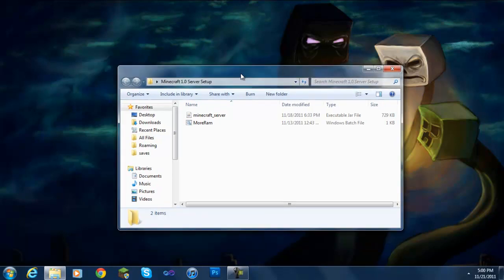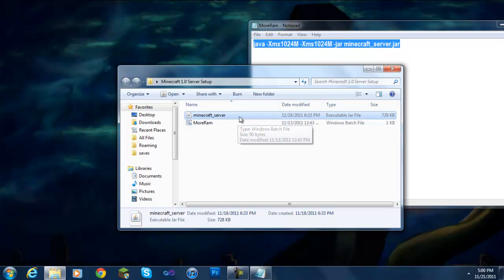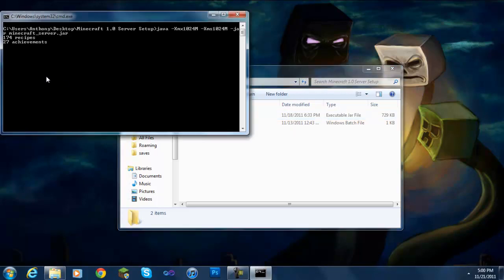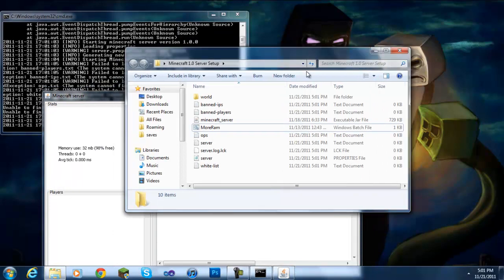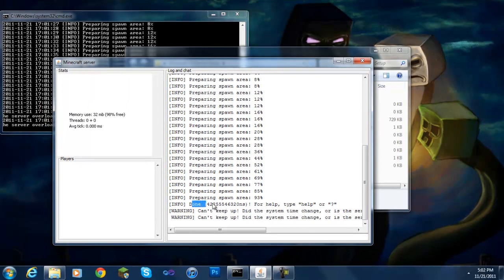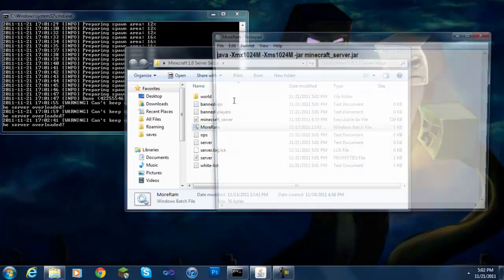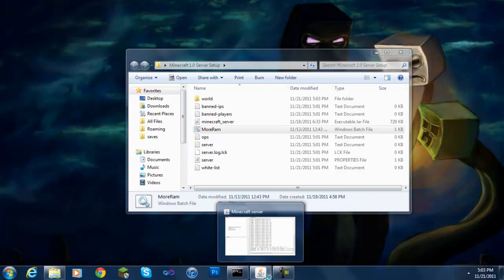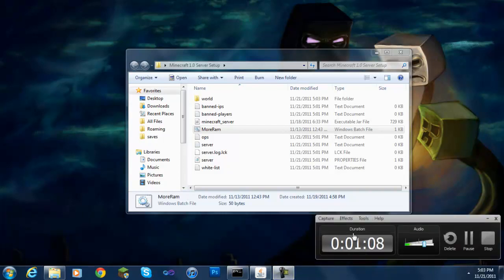Minecraft 1.0.0 Server Tutorial! Part 1 "Setup" (Windows)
If you guys like the tutorial please show some love and give it a like also a Favourite if you want!
Check Part 2 if you want your Friends To join!

I hope You guys don't mind when I kept saying "umm" I was nervous in a way because i Messed up before on the video and I had to rush this one out Hopefully I don't get trolled by this!"

Code: "java -Xmx1024M -Xms1024M -jar minecraft_server.jar nogui"
Remove the quotation marks and paste that into any text editor for instance
notepad, Then Save it as "AnythingHere.bat" Remember you must have .bat file extension or it wont work properly and where "AnythingHere" reads, you can name it anything .bat